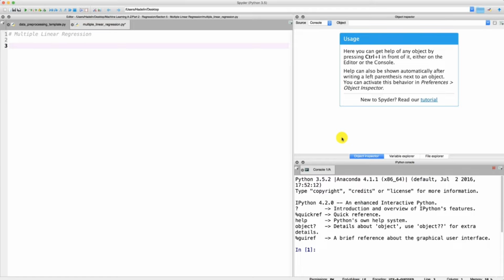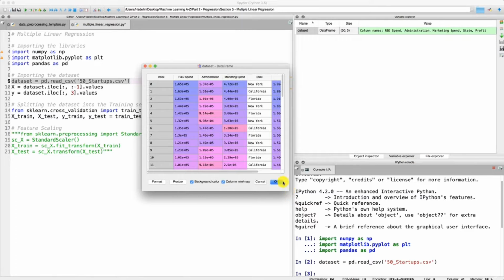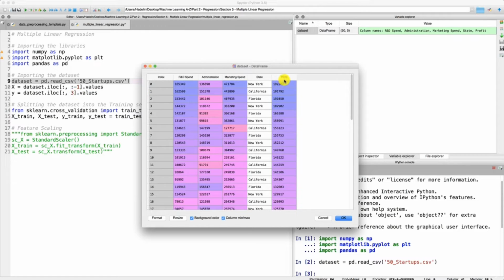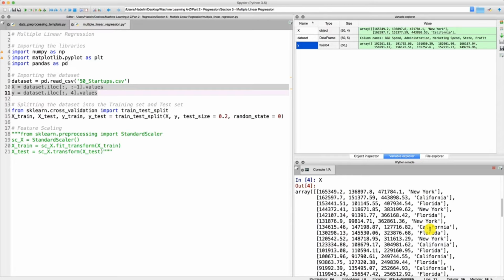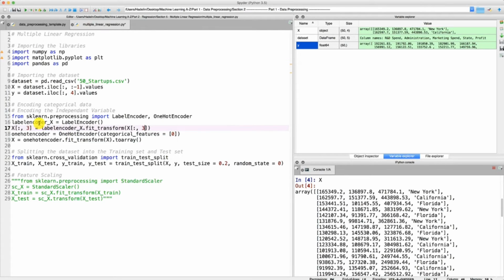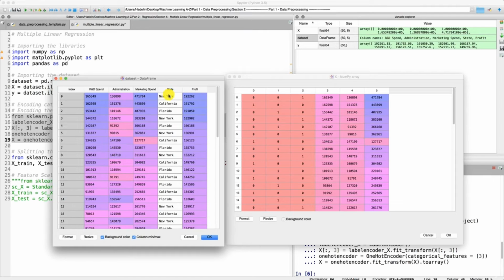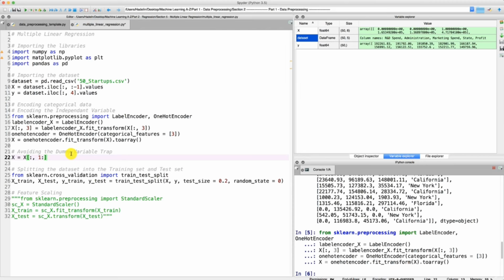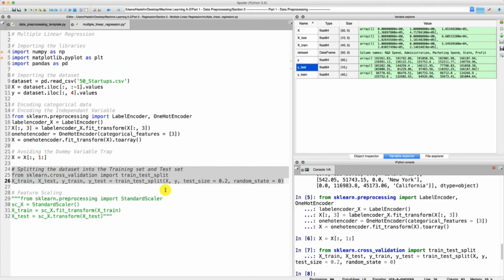multiple linear regression in python step 1 video 33 machine learning